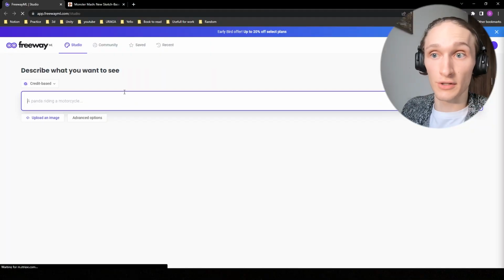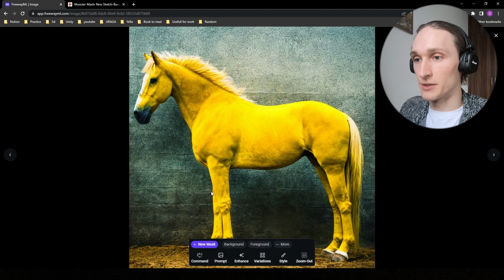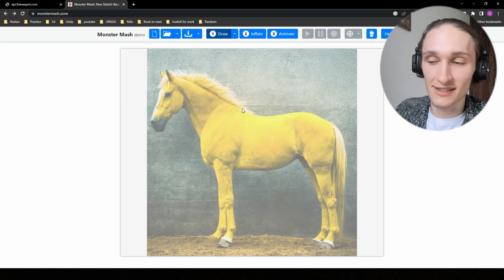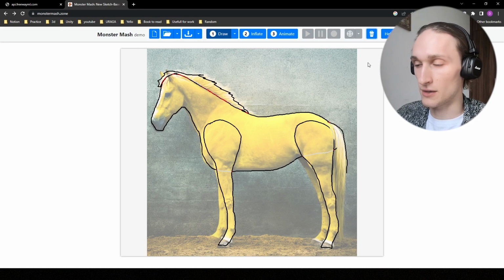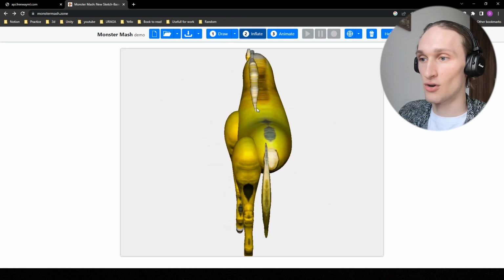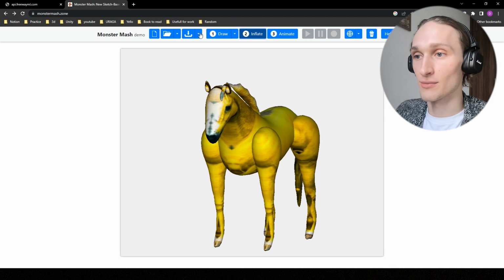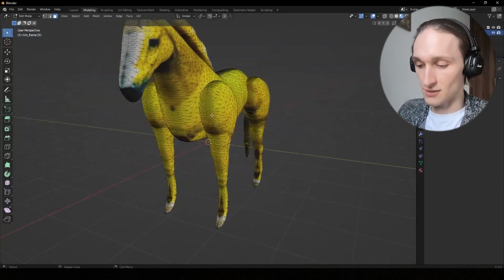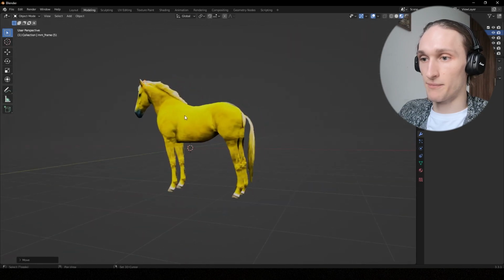3D model in 5 Min with AI only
Hello,
I've used only 2 Ai instruments to create a 3d model only in 5 Minutes!!